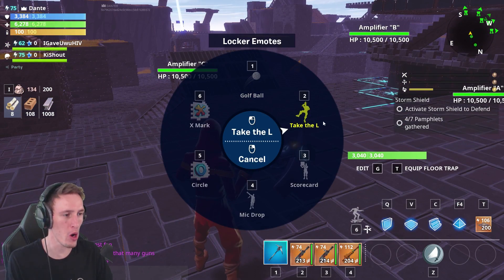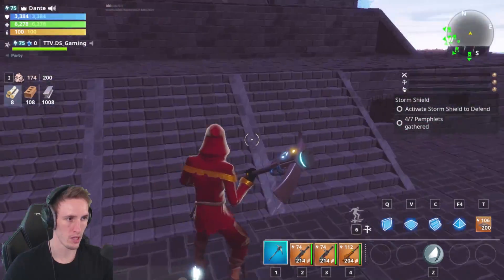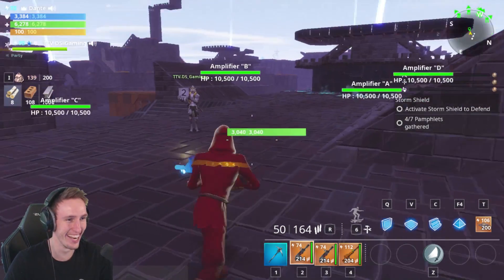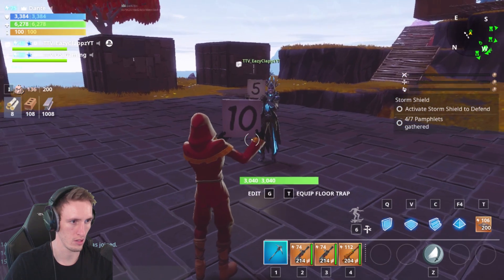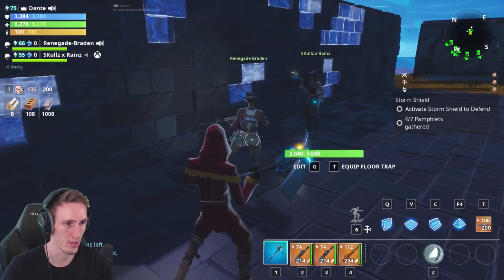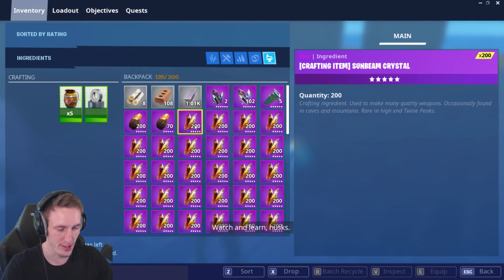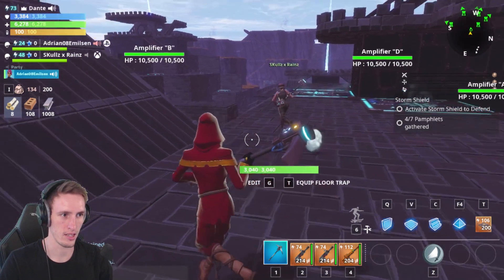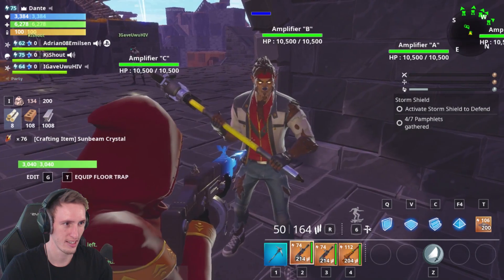Emotes are FINALLY in STW... (SEASON 10) But I Took a BIG L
Fortnite Save The World Emotes are finally here... But I Took a BIG L

So I just took a massive L... watch and find out what happened
SOCIAL MEDIA!

This Video Is UPLOADED, EDITED and RECORDED By DAN7EH (Dante)